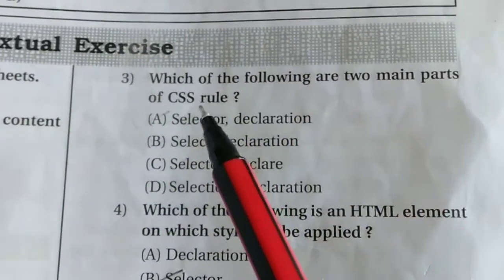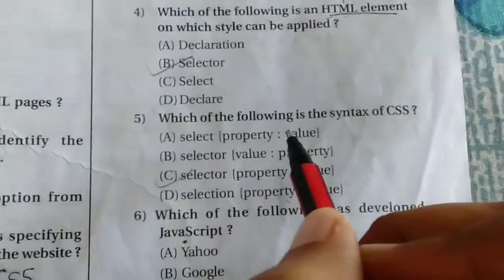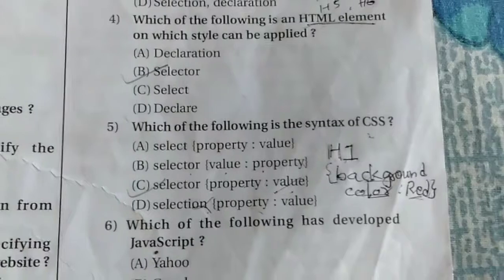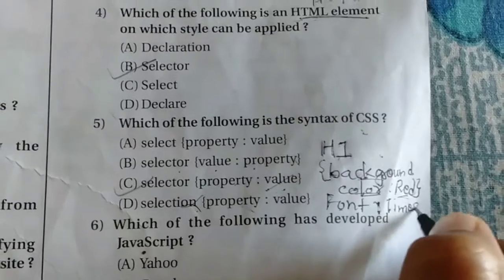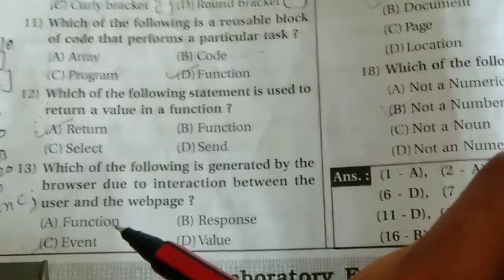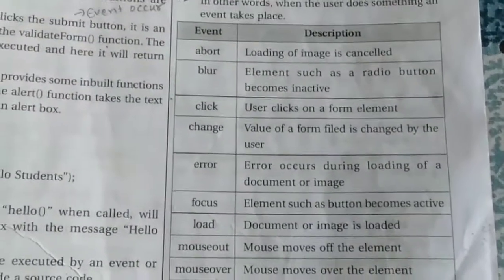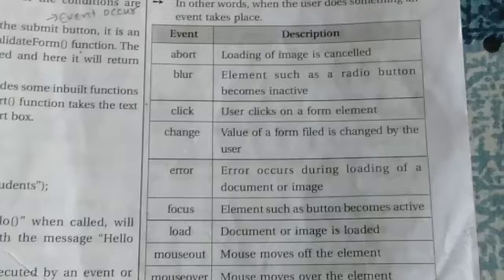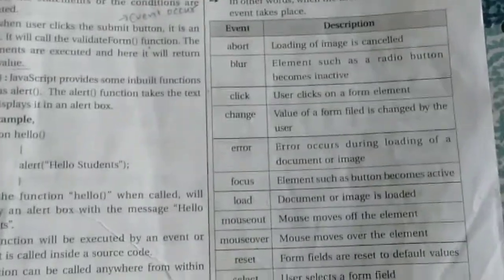Std-12 COMPUTER chp-2 exercise